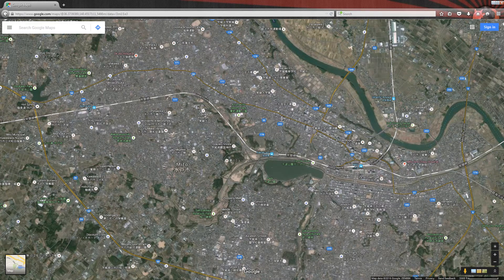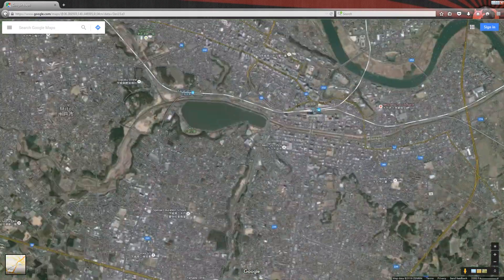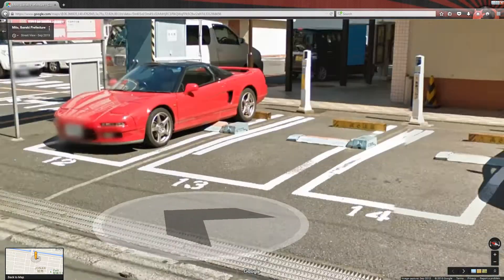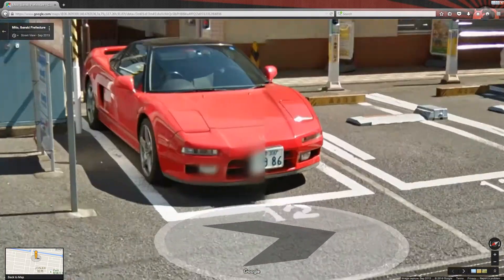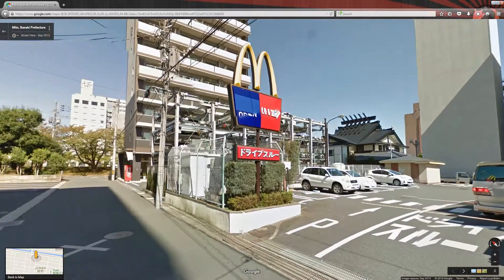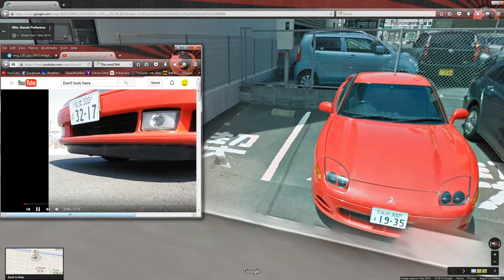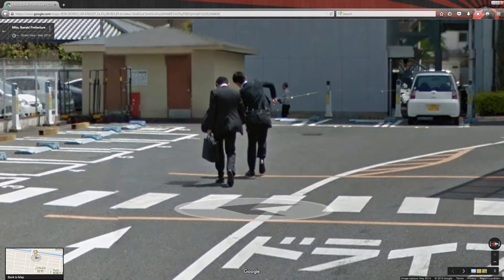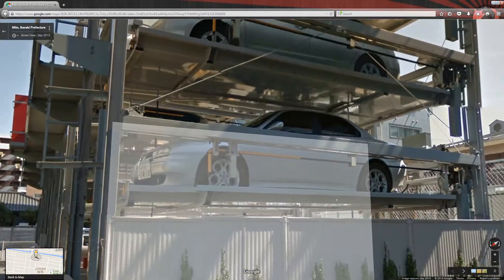[JDM Street View] NSX and GTO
Google Street View can catch some fantastic and rare cars. In Japan, most of these cars are JDM only; cars we don't get here in the US. Join me as I navigate through streets, alleys, and parking lots of Japan and look for interesting and rare cars.